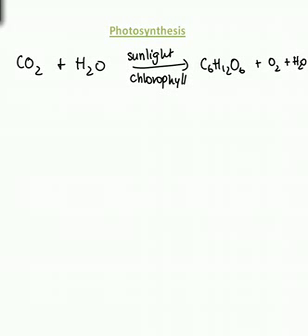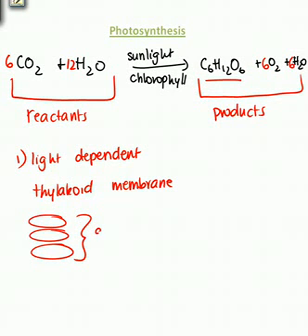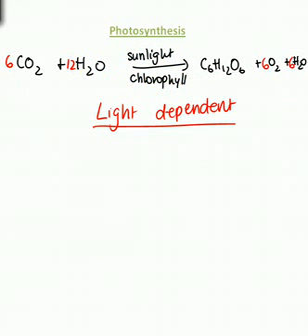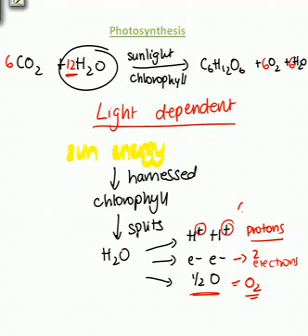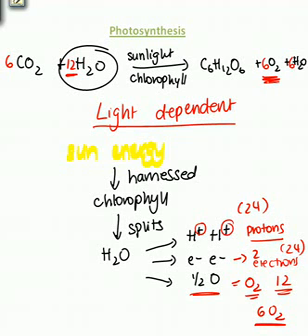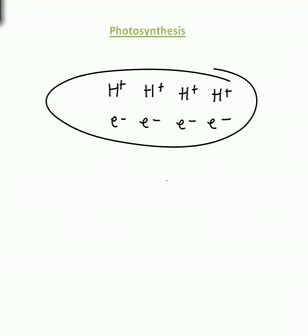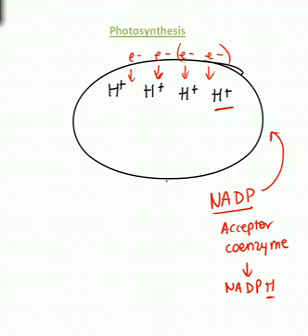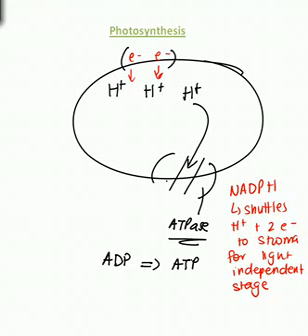Light dependent stage PHS (HRM) - FHS Year 12 Biology2.flv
Notes and explanation of light dependent stage of photosynthesis for Yr 12 Biology (VCE)